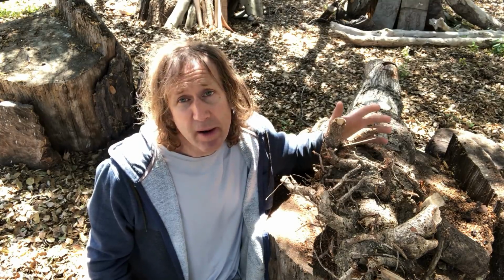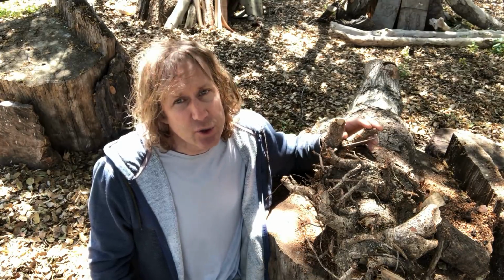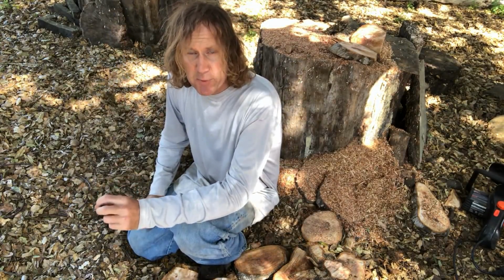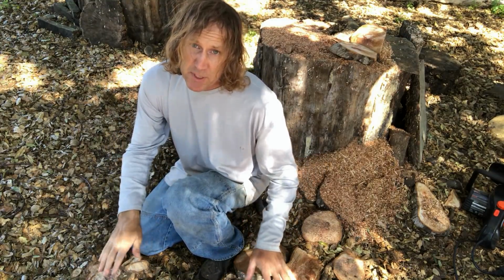turning a few wood slices into wall art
When I first saw this piece of wood, I didn't know if I could turn it into wall art. But I wanted to challenge myself so I decided to give it a try.